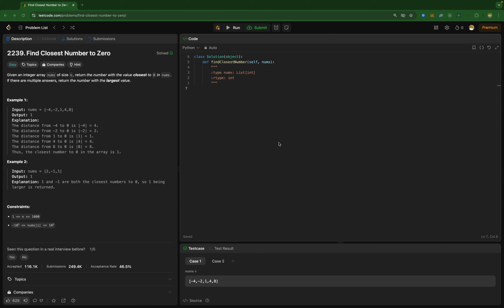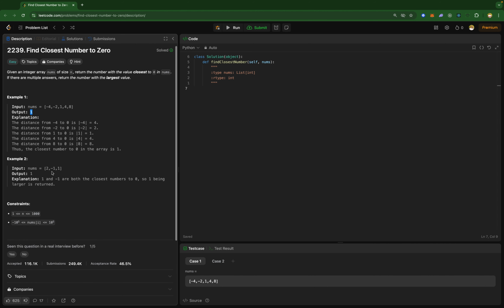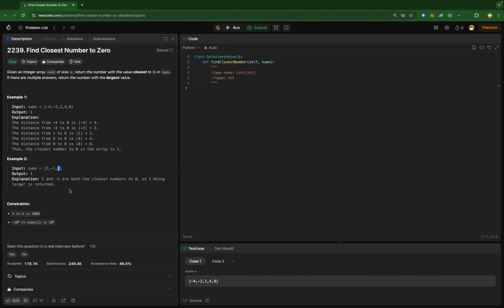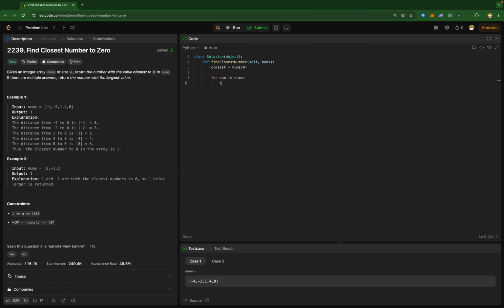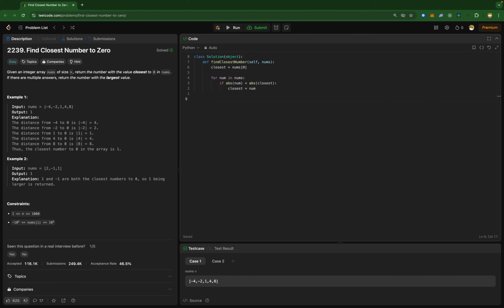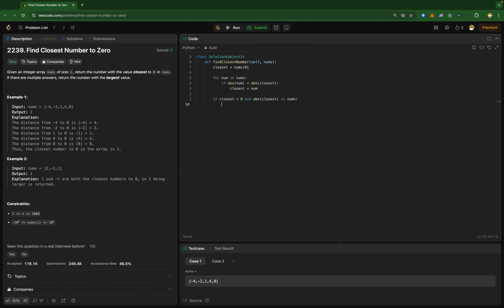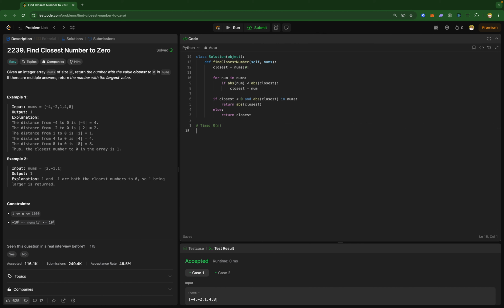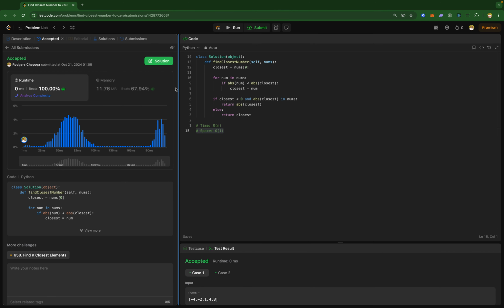Find the closest number to zero - DSA (Python)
Given an integer array nums of size n, return the number with the value closest to 0 in nums. If there are multiple answers, return the number with the largest value.
Example 1:
Input: nums = [-4,-2,1,4,8]
Output: 1
Explanation:
The distance from -4 to 0 is |-4| = 4.
The distance from -2 to 0 is |-2| = 2.
The distance from 1 to 0 is |1| = 1.
The distance from 8 to 0 is |8| = 8.
Thus, the closest number to 0 in the array is 1.
Example 2:

Output: 1
Explanation: 1 and -1 are both the closest numbers to 0, so 1 being larger is returned.